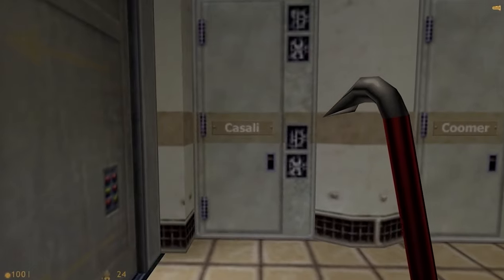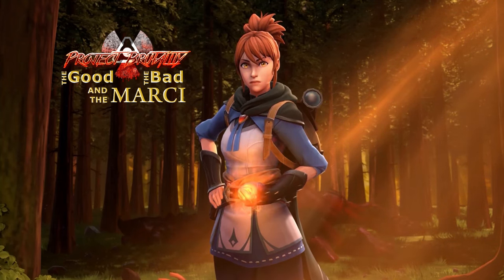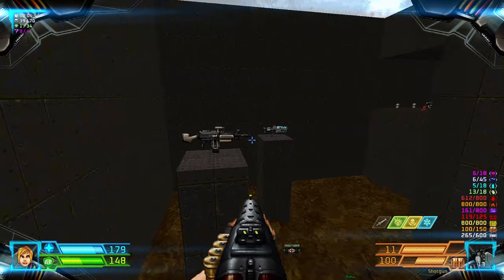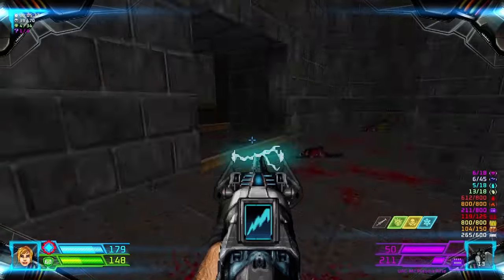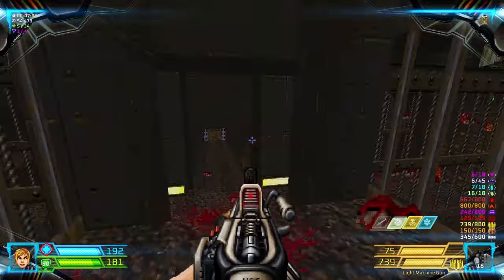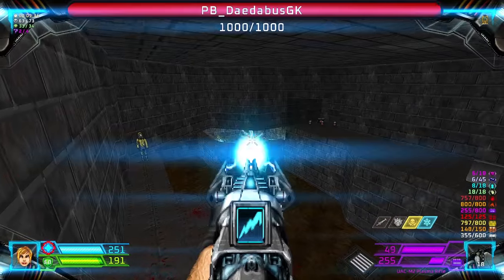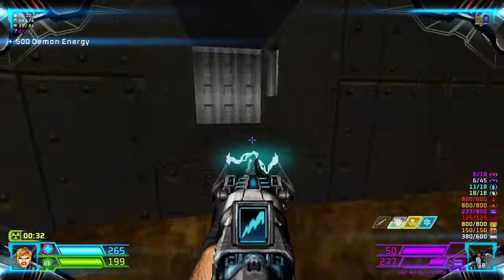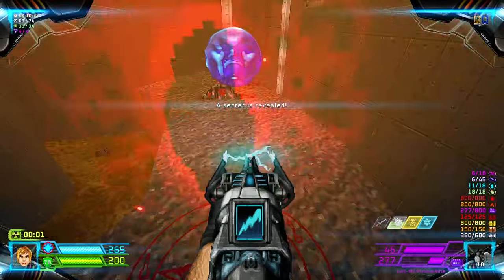Project Brutality ► Final DOOM ► The Plutonia Experiment ► MAP04: Caged ► UV 100%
[ PROJECT BRUTALITY : THE GOOD, THE BAD AND THE MARCI * ]
Author: pa1nki113r
Version: 0.1.1 Alpha ► August 6, 2024 Patch

[ Internal WAD Information ]
Name: The Plutonia Experiment
Levels: 32
Released: June 17, 1996

MAP04: Caged
Author: Dario Casali

[ Addons ]
Glory Kill ► July 6, 2024 Patch ► OUTDATED
Keep Weapons
More Items

[ Game Mode ]
Difficulty: Ultra-Violence

[ Objectives ]
100% Kills
100% Items
100% Secrets

Other mods installed:
Universal Ambience
Cosmo Ambience
Ambient Decorations
PBSoundPack (Modified*)
Damage Indicator
Hitmarkers
Doomblade

ZDL Execution Order:
1. DAR's_Plutonia_Pack_Marathon.wad
2. BrutalDoomgirl.pk3 (Doomgirl Mugshot)
3. Project_Brutality-PB_Staging.zip
4. GZDoom v4.12.2 GloryKills Staging Branch (37faaea) Updated 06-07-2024.pk3
5. Keep Weapons.pk3
6. Universal Ambience.pk3 (from Ravik's mod pack)
7. AswelSoundPack.pk3
8. Badass Sounds v3.1C.pk3 (Ravik's sound pack - modified)
9. PB_AutoClearGoreFix.pk3
10. BMC_voice.pk3 (Black Metal Chainsaw Female Voicelines)
11. Hitmarkers.pk3
12. JP_HUD_mod_friendly.pk3
13. Damage Indicator.pk3
14. Doom Blade.pk3
15. Project_Brutality-PB_Staging_More_Items.pk3